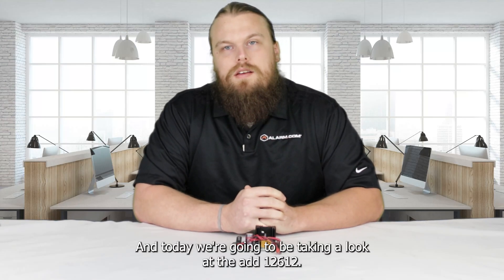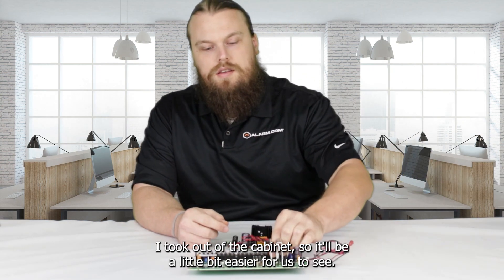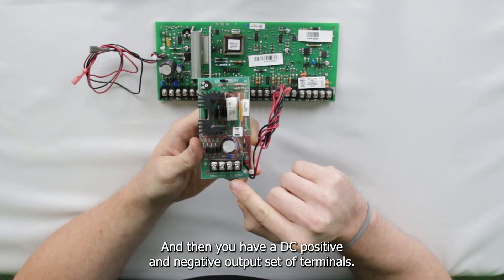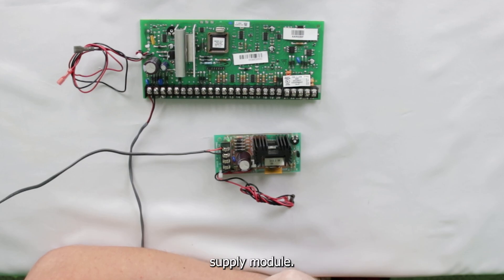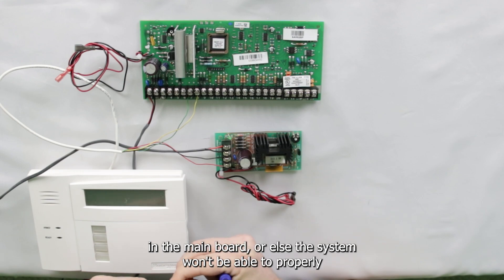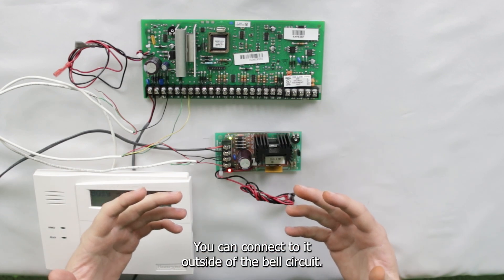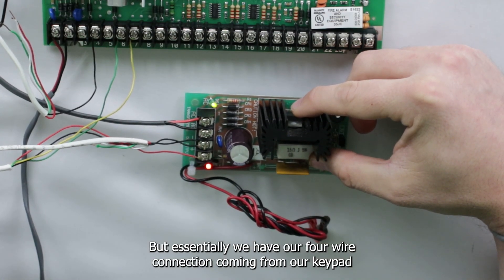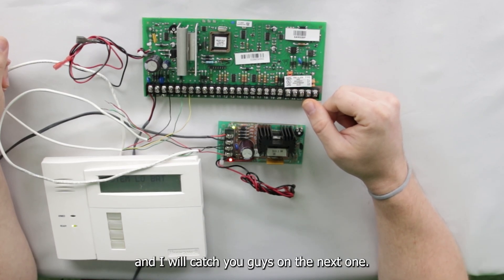Avoid Mistakes: Honeywell AD12612 Power Supply Module Tutorial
0:00 intro
1:56 jumper setting and terminal explanation
2:56 wiring instructions

All products in this video can be found at alarmsystemstore.com. Individual products will be linked below.

When adding devices such as keypads, zone expanders and powered sensors to your alarm system you will need calculate the power draw of everything you add. Usually with standard size systems with 1 or 2 keypads you wont need to worry about this, but larger systems will push the power limits of the panel. Honeywell Vista panels in particular can provide a total of 600mA worth of power to attached devices, which can be quickly taken up when adding multiple keypads. A power supply module is the only way to supplement an alarm system with additional power if you need it. All systems generally have a preferred power supply, and the Honeywell Vista systems use the AD12612.

The AD12612 is a supplemental power supply that can provide up to 1A worth of additional power to your alarm system. This power supply can be used with most hardwired systems because it does not require a direct full CORBUS connection. It does require grounding to the panel which is covered in this video along with how to wire the unit to both a transformer and additional modules you wish to power from it. Using the AD12612 is very simple and can quickly be set up to provide you the capability to add more modules than your system is capable of on its own.